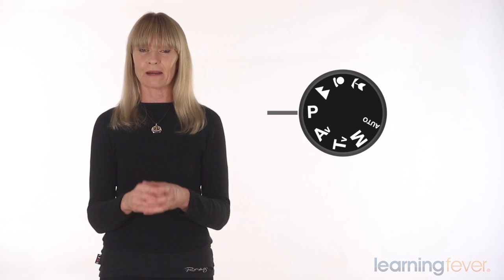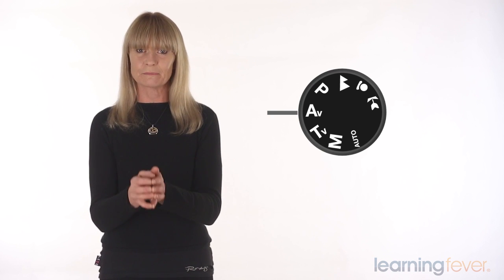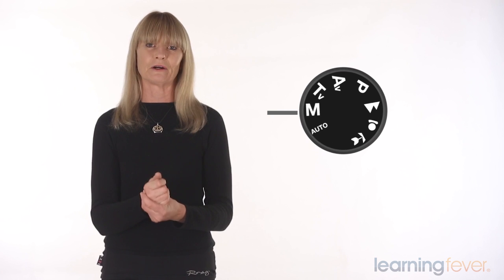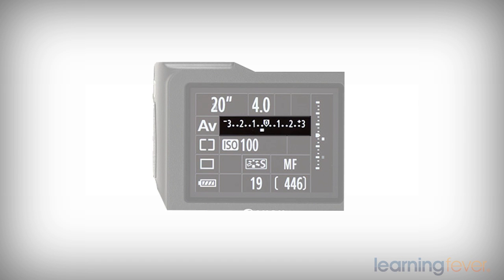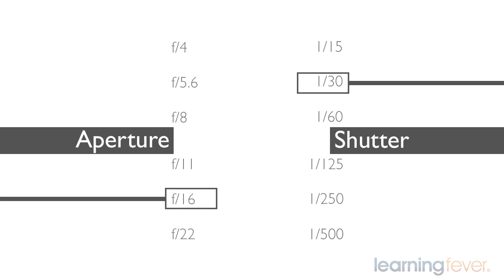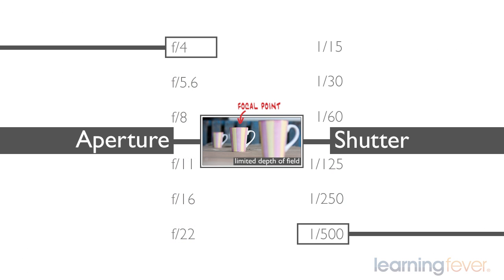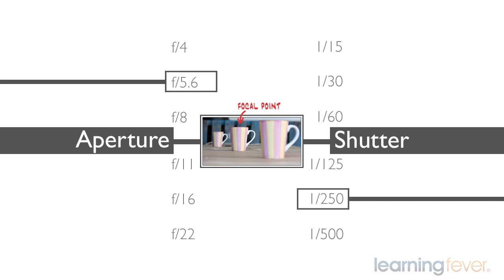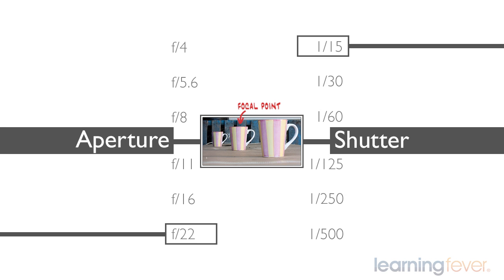Iso And Correct Exposure | Photography for Beginners | Complete Tutorials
Share this with someone you love.

In this Beginners Photography Tutorial you will learn:
• Camera Types
• Basic Overview
• How to choose your camera and accessories
• Photography using a Phone
• The Shutter
• The Aperture
• ISO and Exposure
• Lenses
• Tripods
• Flash Photography
• Camera Bags
• Wide Angle
• Telephoto
• Sports Photography
• Outdoors Photography
• Landscape Photography
• Studio Photography
• Photo Editing

Lisa Hogben’s first online course comes after many years of teaching face-to-face and she hopes it will assist people to understand the fundamentals of photography better.
The course has been designed to be thorough but also the information is mapped out for the student in a logical and comprehensible manner. It's an excellent place to start for first time DSLR users.
If you enjoy helping the women of the world visit our